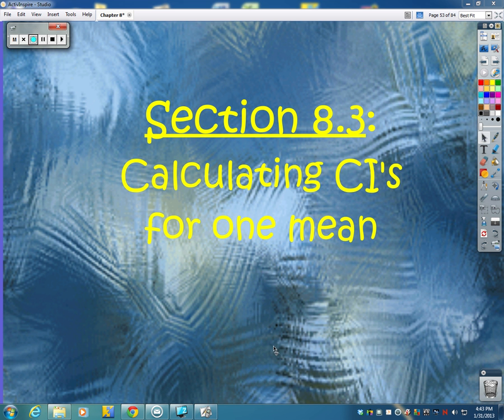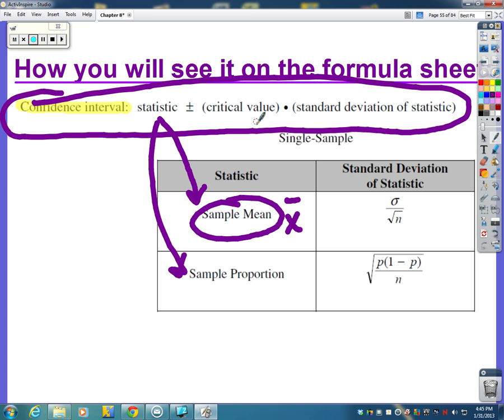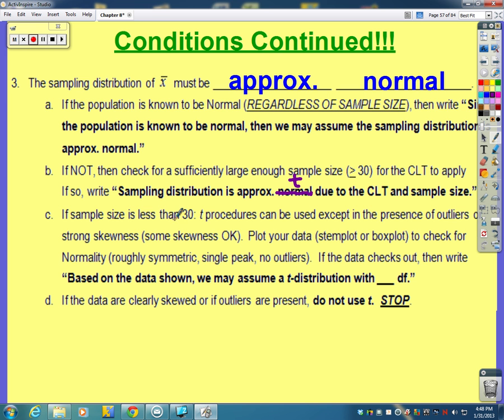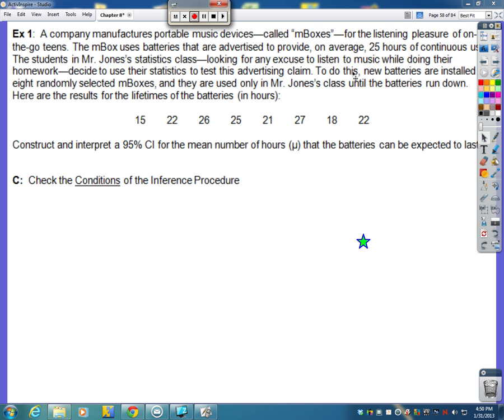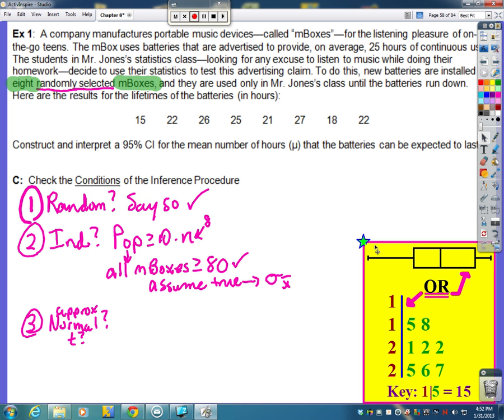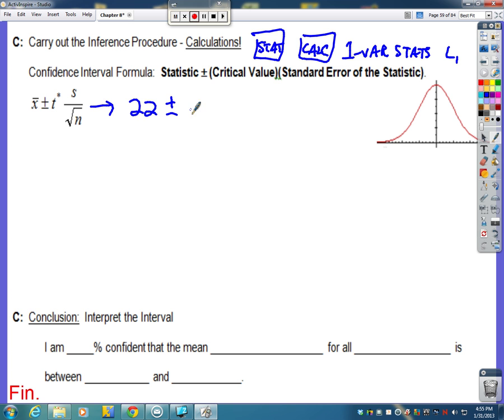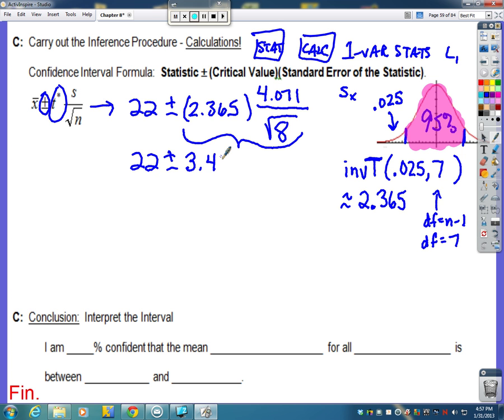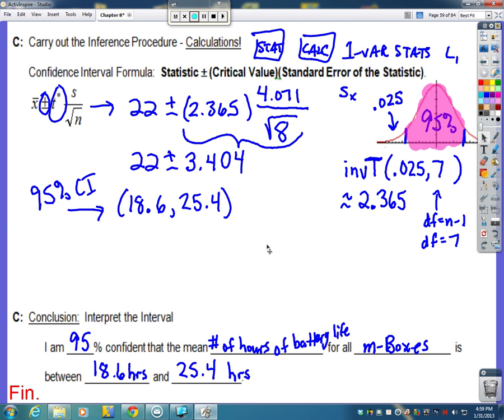Chapter 8, Lesson #7 Calculating CI's for one mean